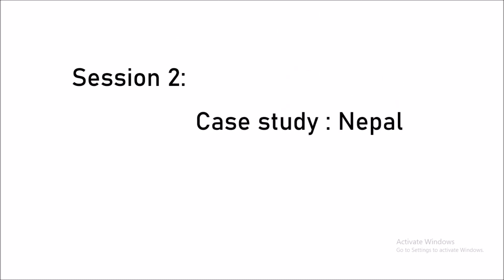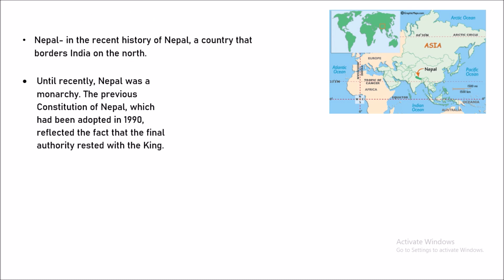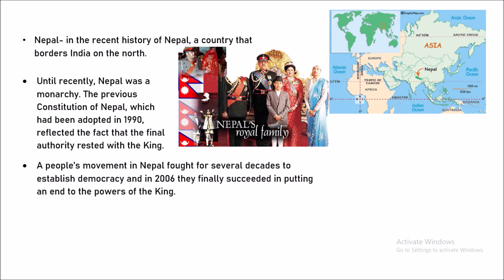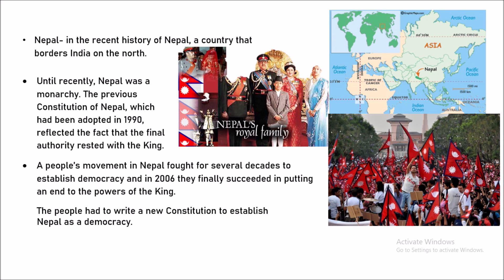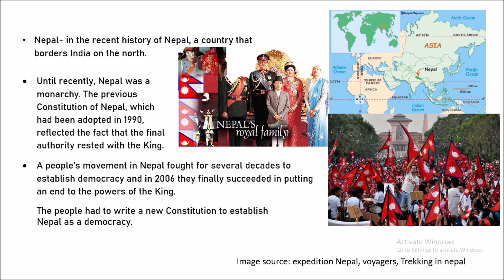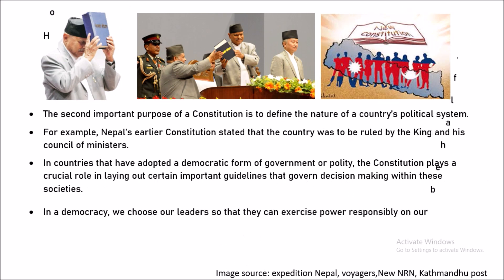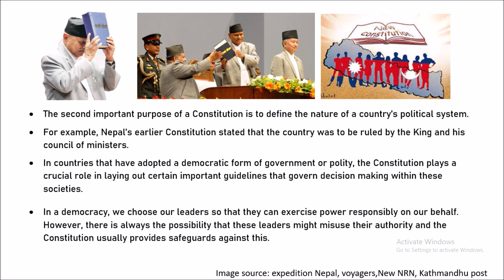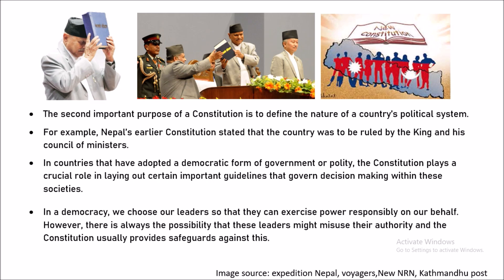CBSE-Civics - Class 8- Topic: Chapter 1 – The Indian constitution-CASE STUDY-NEPAL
Session 2:

Case study : Nepal- in the recent history of Nepal, a country that borders India on the north.
• Until recently, Nepal was a monarchy. The previous Constitution of Nepal, which had been adopted in 1990, reflected the fact that the final authority rested with the King.
•  The people had to write a new Constitution to establish Nepal as a democracy.
• The reason that they did not want to continue with the previous Constitution is because it did not reflect the ideals of the country that they want Nepal to be, and that they have fought for.
• Nepal, by moving from a monarchy to a democratic government, needs to change all its constitutive rules in order to usher in a new society. This is why, the people of Nepal adopted a new Constitution for the country in 2015. The caption alongside elaborates Nepal’s struggle for democracy.
• The second important purpose of a Constitution is to define the nature of a country’s political system. For example, Nepal’s earlier Constitution stated that the country was to be ruled by the King and his council of ministers. In countries that have adopted a democratic form of government or polity, the Constitution plays a crucial role in laying out certain important guidelines that govern decision making within these societies.
• In a democracy, we choose our leaders so that they can exercise power responsibly on our behalf. However, there is always the possibility that these leaders might misuse their authority and the Constitution usually provides safeguards against this.